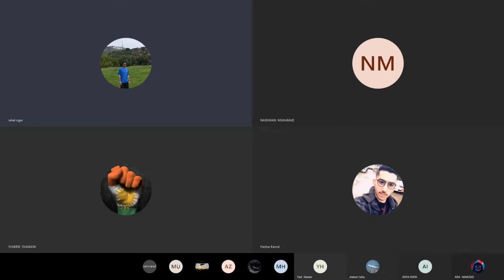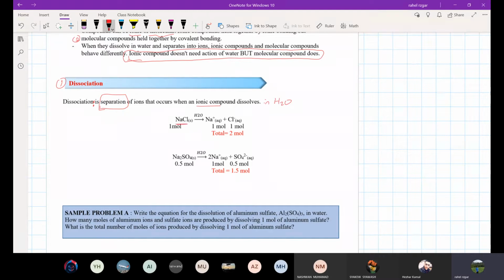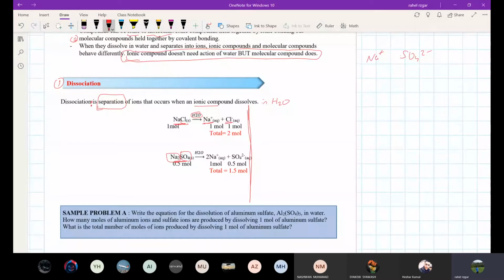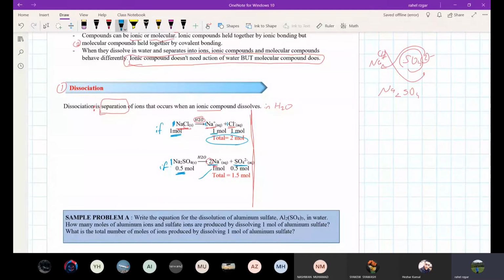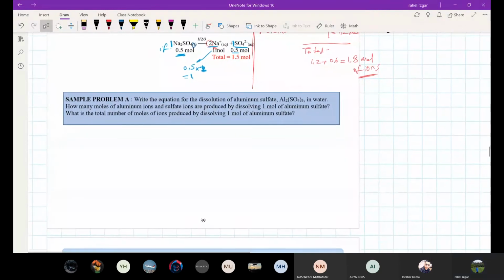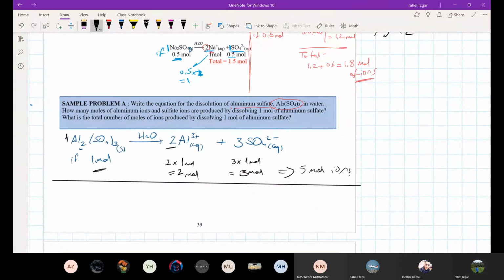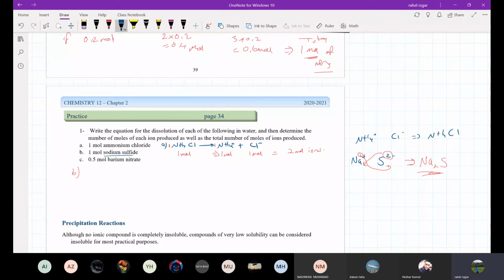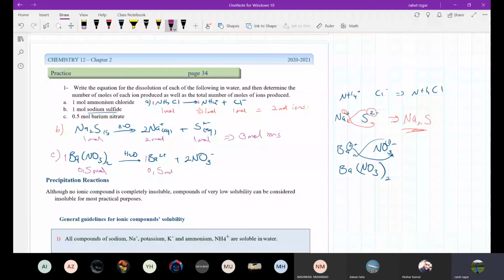Chapter 1 section 1 part1- Aqueous solutions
holt chemistry.
ions in aqeuous solution
dissociation
ionization
strong and weak electrolytes